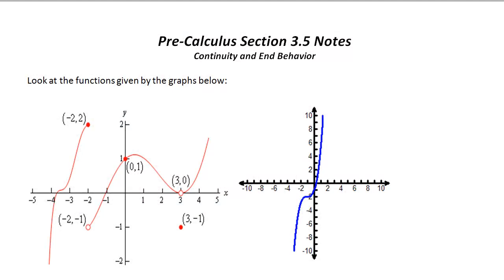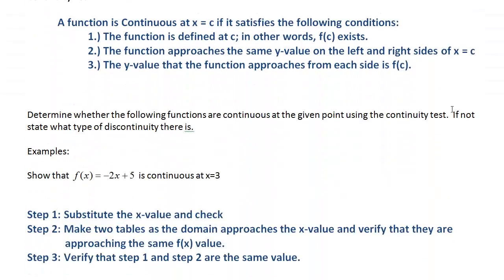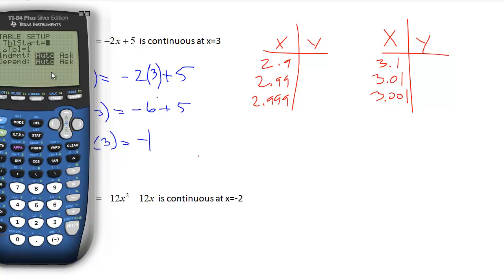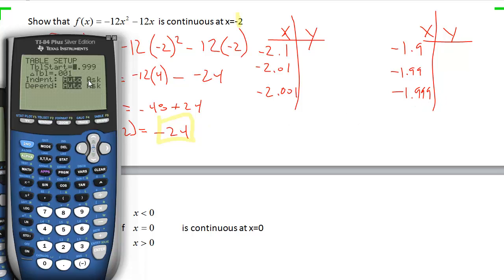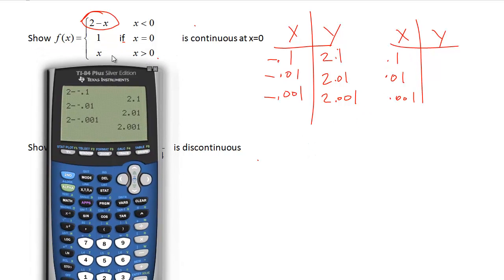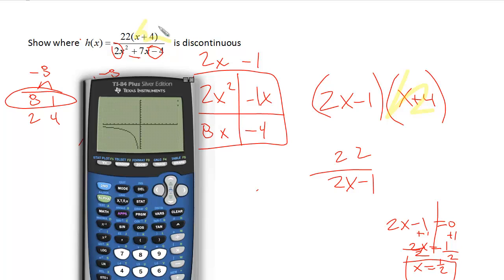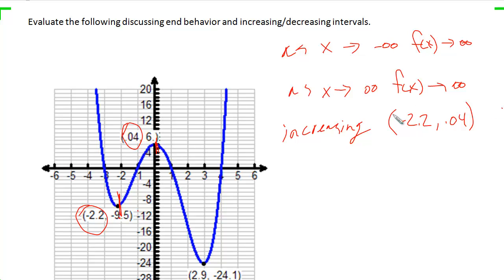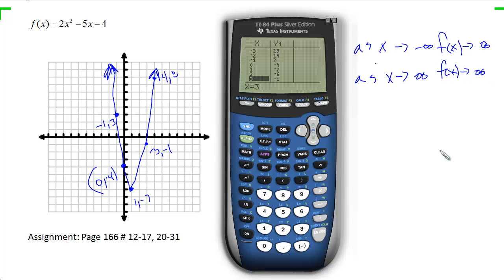Precalculus - Continuity and End Behavior